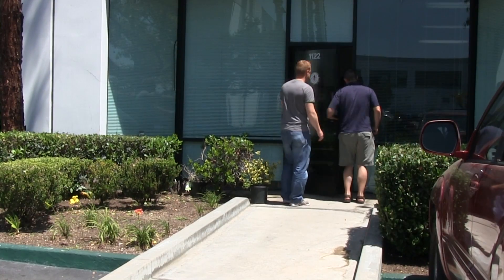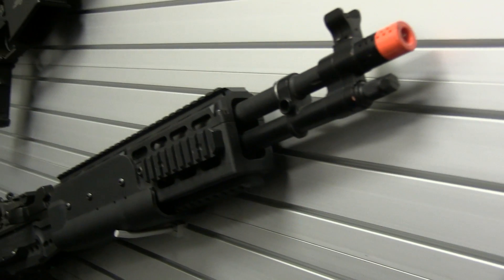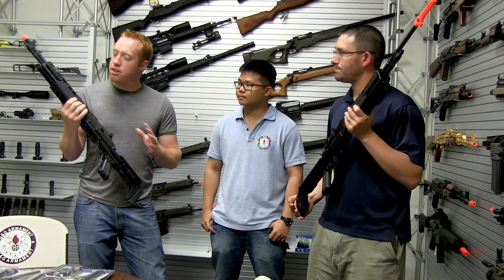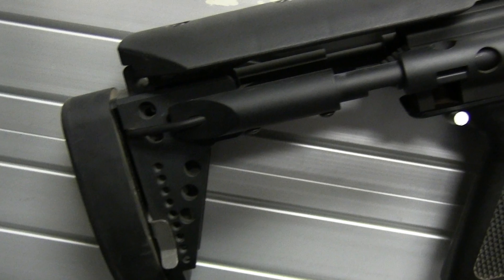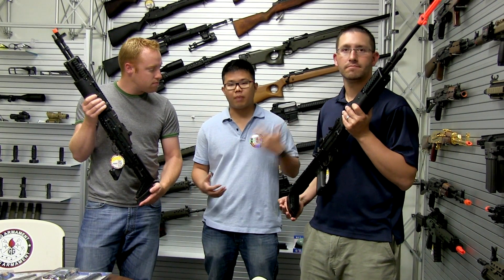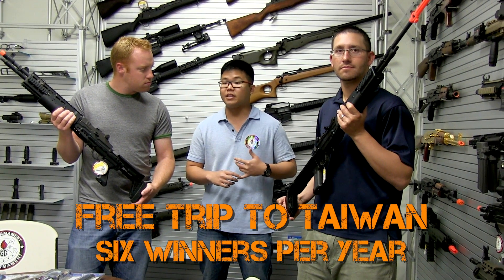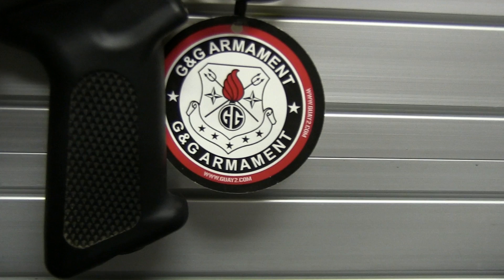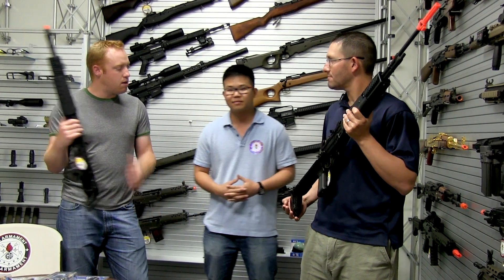Fox goes to G&G Armament | Fox Airsoft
Matt and Jarrod are in California visiting the different airsoft distributors in the area. Today, they are at G&G Armament having a great time in the showroom. Matt and Jarrod show you the traded M14 EBR, both the long and the short. This gun is an amazing replica of the real M14 EBR. This M14 EBR is used to shoot long distances, has metal construction, a rail system, and has an adjustable stock. Along with that, Terry from G&G tells you about the contests they have for those who buy G&G Airsoft gun. With every G&G gun comes a tag with two codes on it, a serial number and an authentication code that is under scratch ticket "silver paint". The first contest is a free trip to Taiwan. Every year six people are chosen at random to win this prize. The second contest is called The Lucky Draw, where one person is chosen at random each month to win a free gun from G&G. Make sure to save your tags and Fox Airsoft receipts ( it will contain your invoice number), and register them online for your chance to be entered in both contests. Make sure to check out our G&G selection at Fox Airsoft.

Like Fox?

Fox Airsoft
10244 S Progress Lane
Parker CO 80134